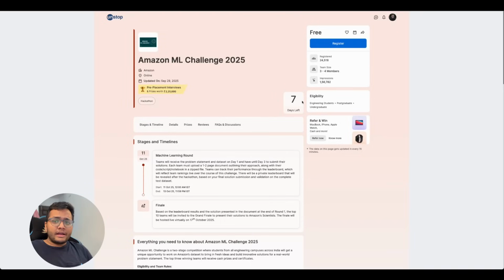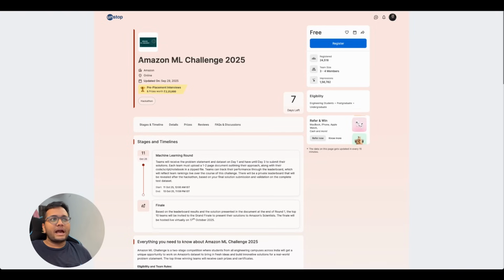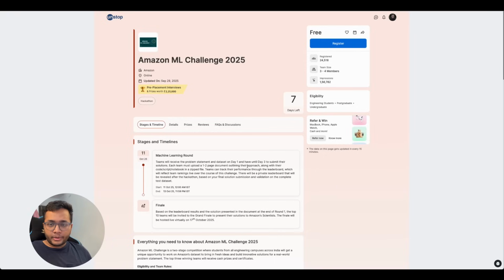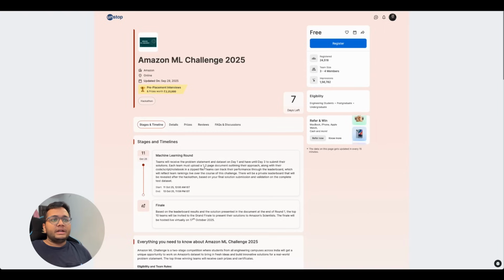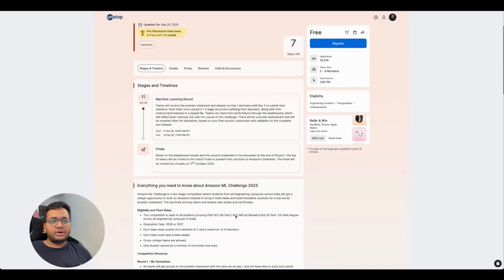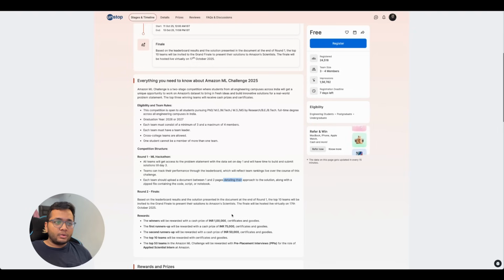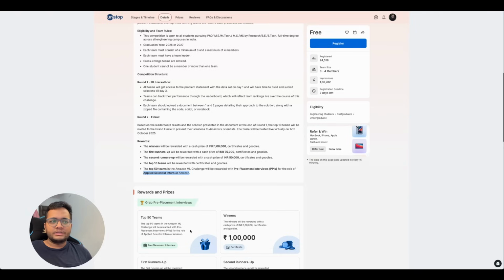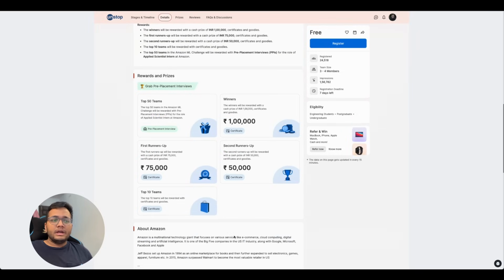Amazon ML Challenge 2025 | Complete Details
Hi All,

In this video I have talked about Amazon ML Challenge 2025 .
This is your chance to work with Amazon's dataset and build innovative solutions. The stakes are high:

🥇 Top 50 Teams: PPI for the Applied Scientist Intern role.
💰 Cash Prizes: Total prize pool of ₹2,25,000.
🗓️ Key Date: ML Round starts Oct 10th, 2025.

Don't miss out on this opportunity to impress Amazon Scientists. Gather your team (3-4 members) and register today!

Solve a real-world problem, prove your ML prowess, and secure your career future! The top 50 teams get a direct Pre-Placement Interview (PPI) for the Applied Scientist Intern role at Amazon! Plus, win cash prizes up to ₹1,00,000.